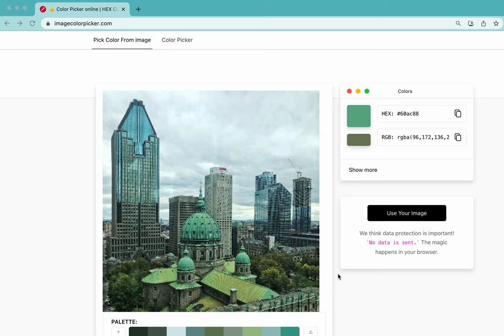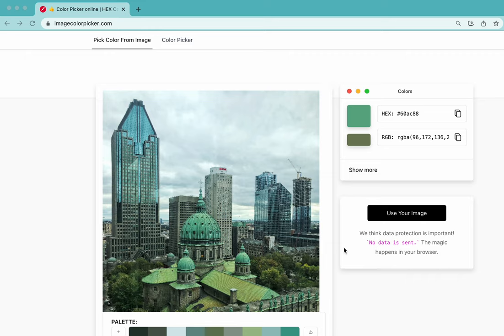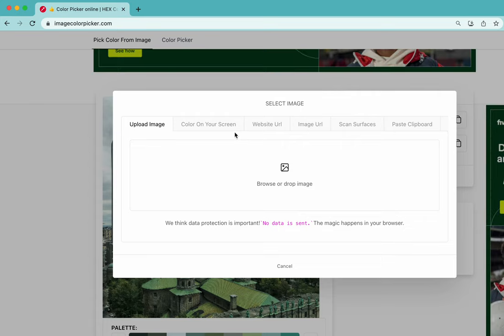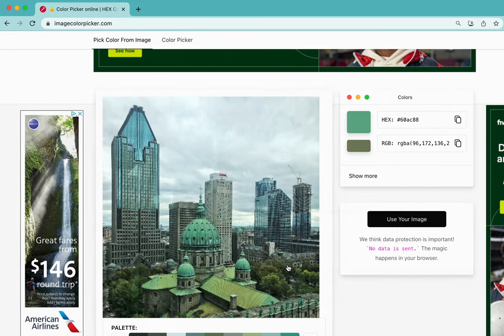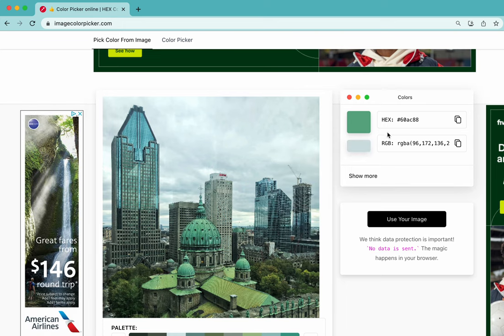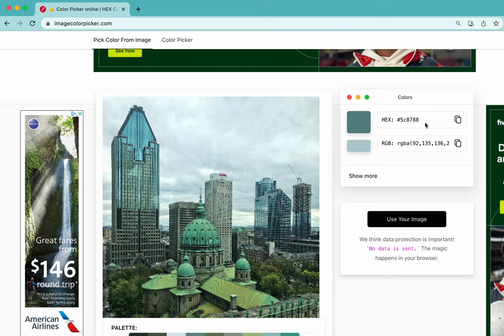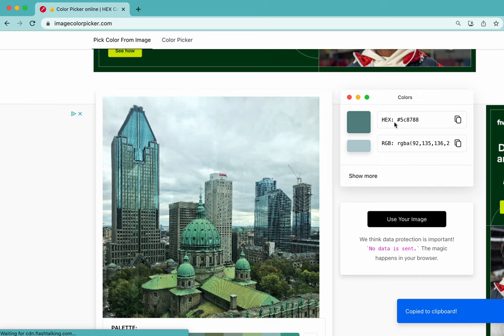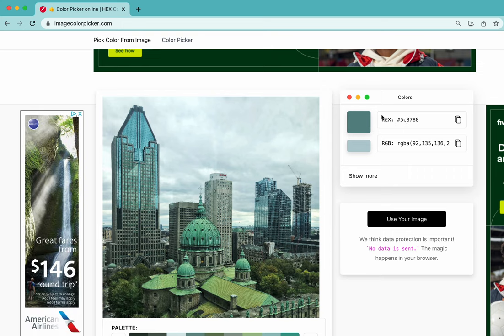How to pick a HEX color from an image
If you have a photograph that you love the colors of and would like to learn how to dye those colors using acid dyes, you can follow the steps in this video and then visit my website to place an order for a color matching formula.
You will receive a list of the brands of dyes needed, the amounts of each color, and acid quantities too so no math is needed.
If you would like to learn how to make your own dye formulas, you can sign up for my course "Color Alchemy Masterclass" where I break down the steps of how to approach working with and thinking about color to bring the colors you're envisioning to life.